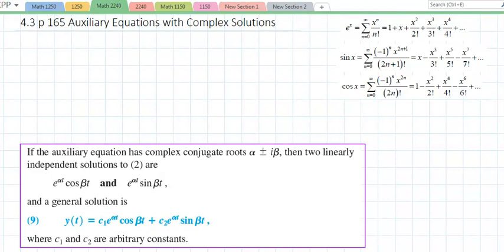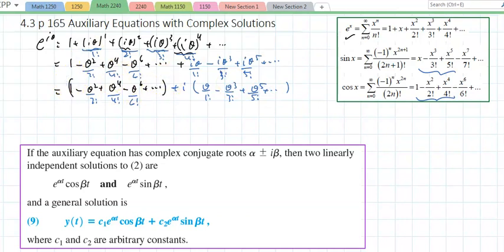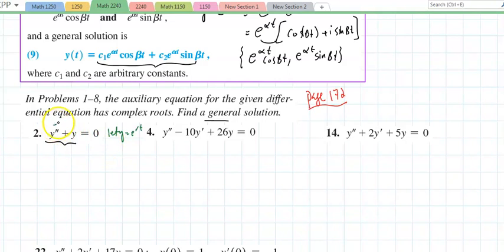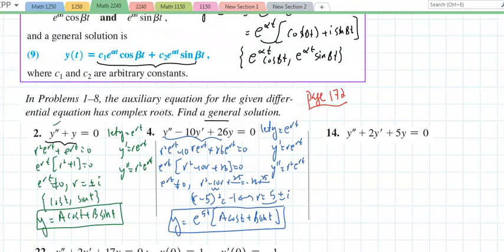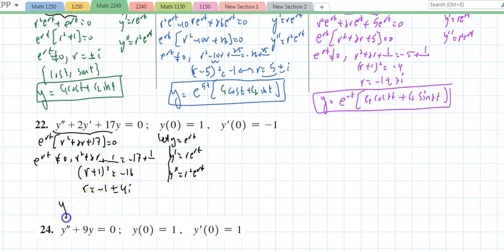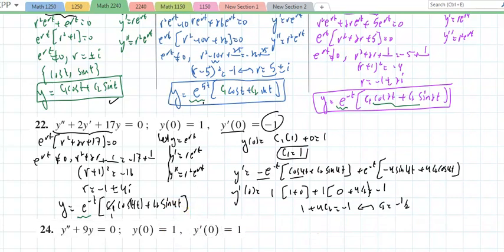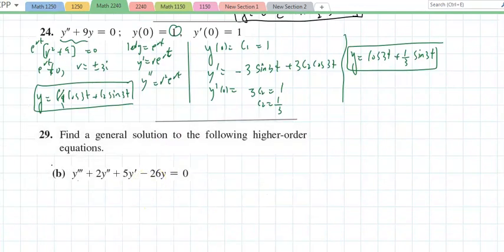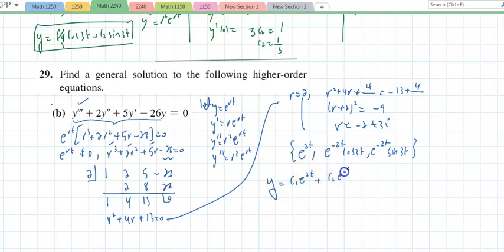Math 2240 Section 4.3 Auxiliary Equations with Complex Solutions